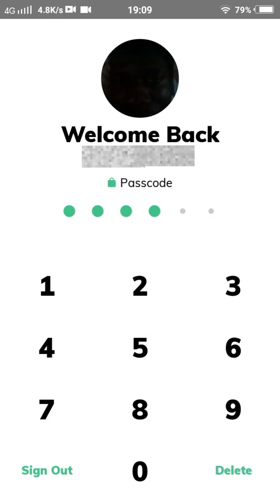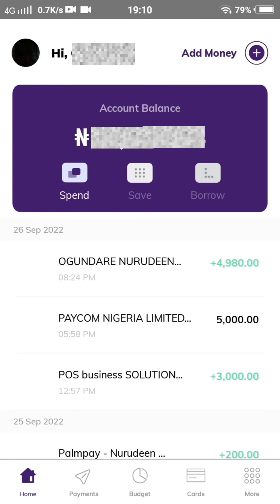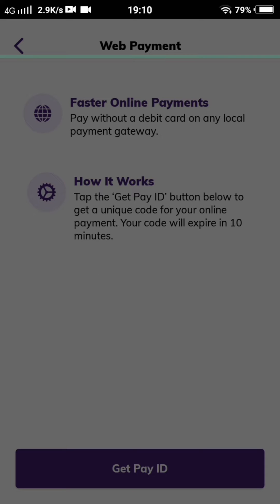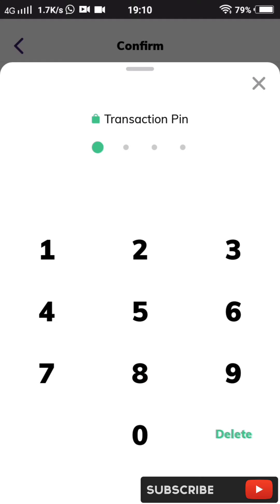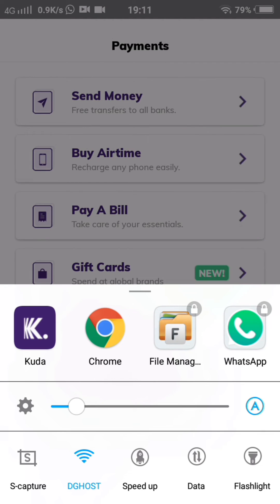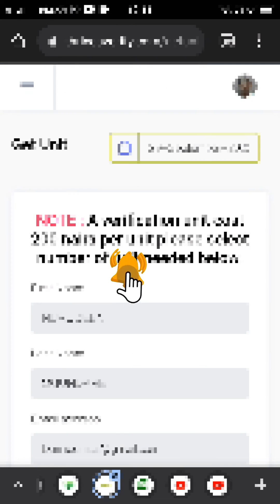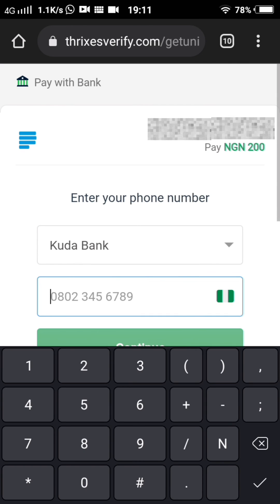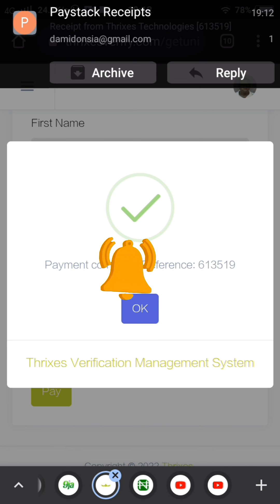HOW TO PAY USING KUDA BANK WEB PAYMENT|PAY WITH PAY ID FEATURES ON KUDA|KUDA PAY ID ONLINE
In This Video, I'm Going To Teach You A Step By Step Tutorial On How To pay using your pay ID on kuda